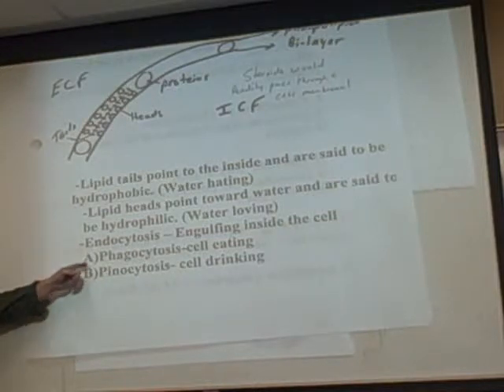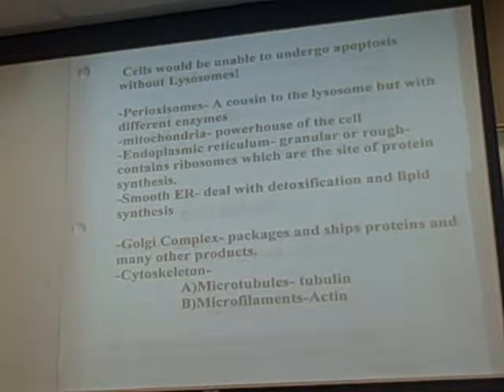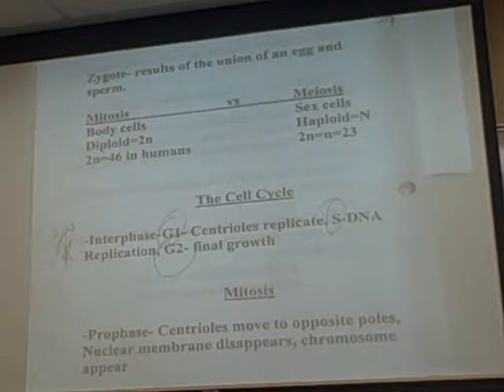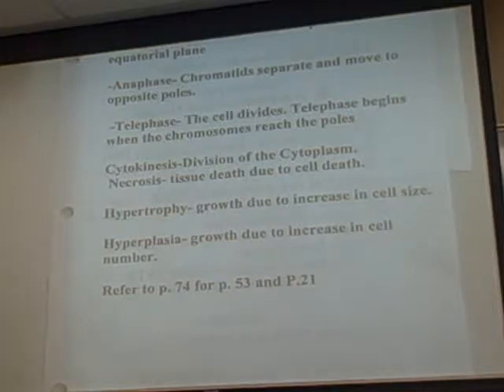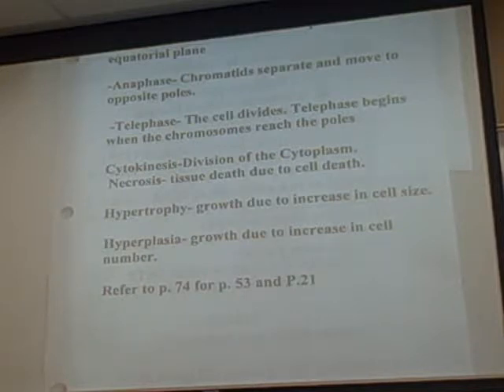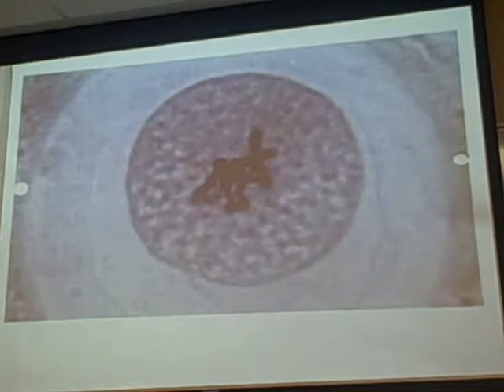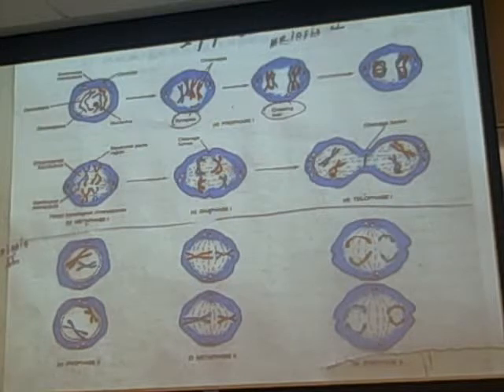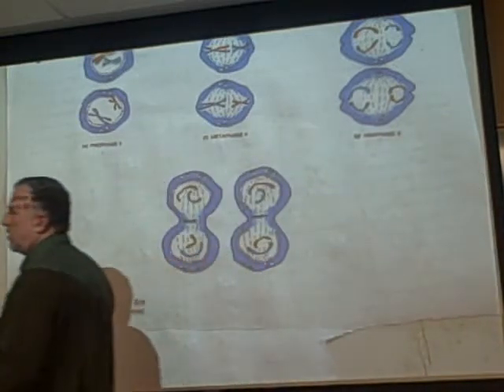dwann Physiology Mitosis and meiosis